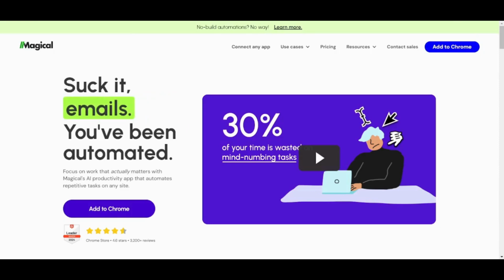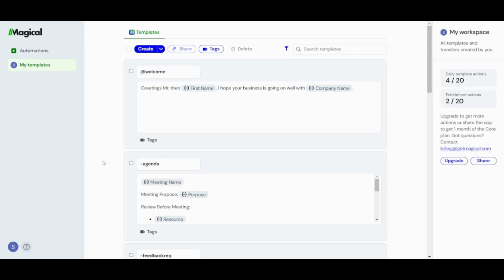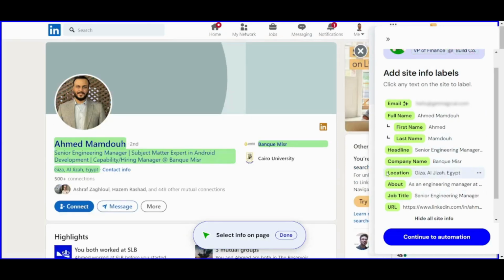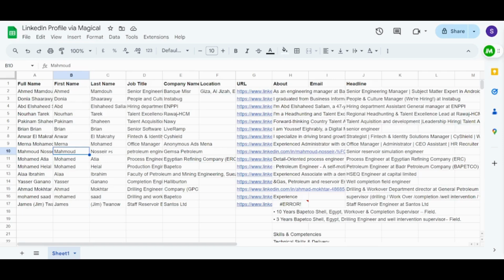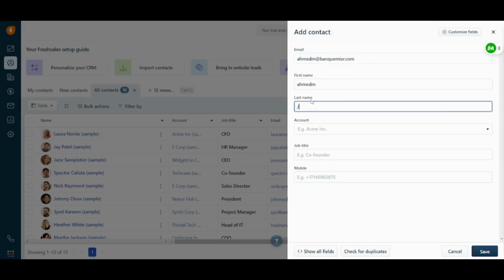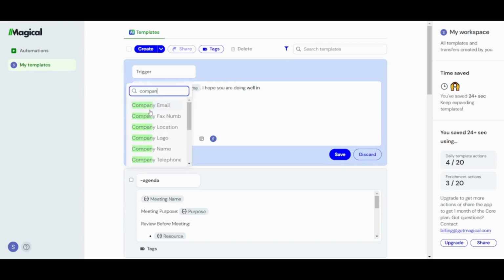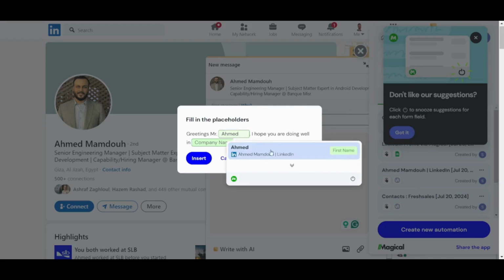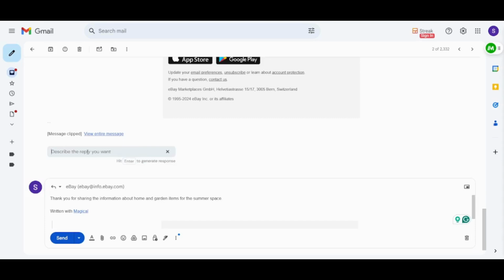Magical Chrome Extension Tutorial For Beginners 2024 (Text Expander and Automation Like PRO! )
*Get Magical AI for free and Save 7 Hours Every Week

Welcome to our Magical Chrome Extension Tutorial 2024 - your comprehensive guide on how to use the Magical Chrome Extension effectively for your text expansion, Auto filling, and automation needs.

In this tutorial, we'll walk you through setting up your Magical Chrome Extension, creating and managing text snippets, automating repetitive tasks, and leveraging the powerful features offered by Magical to streamline your workflows and boost productivity.

By the end of this video, you'll have the skills and knowledge to harness the full potential of the Magical Chrome Extension to drive your efficiency and success in 2024.

Let's get started on your path to automation success!